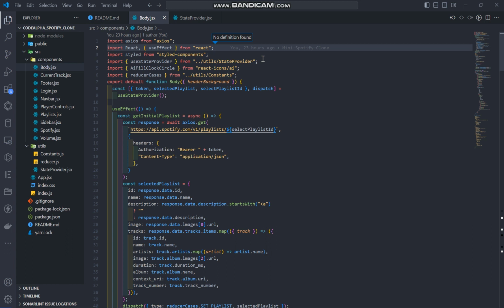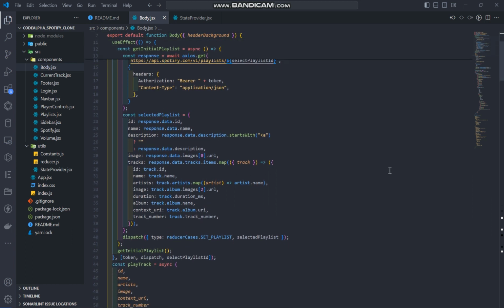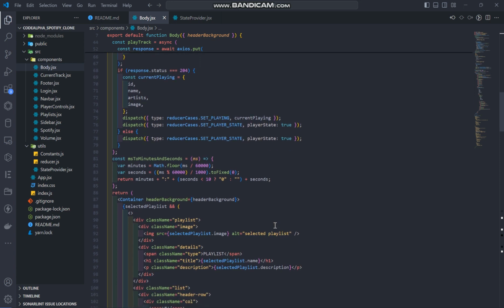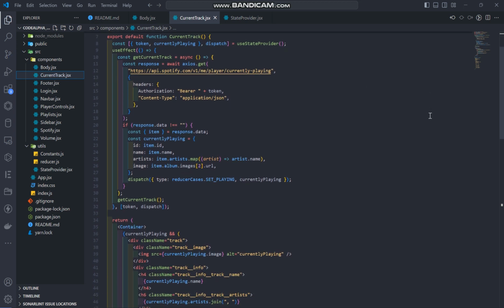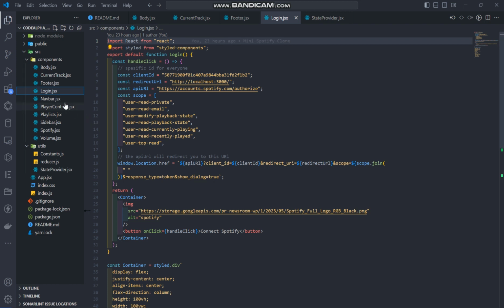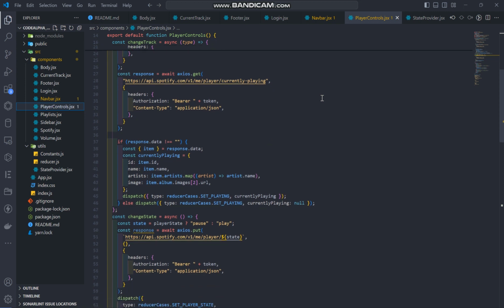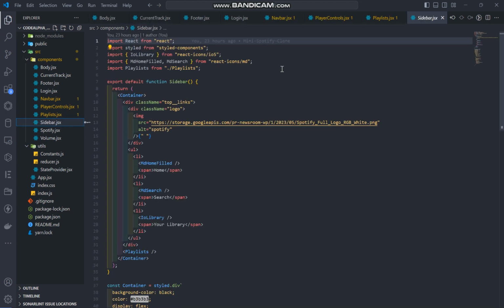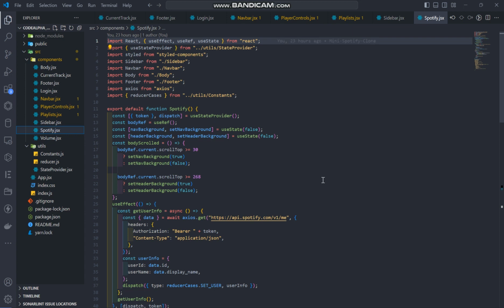CodeAlpha-Spotify-clone task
CodeAlpha Spotify-clone task explanation, using React JS.